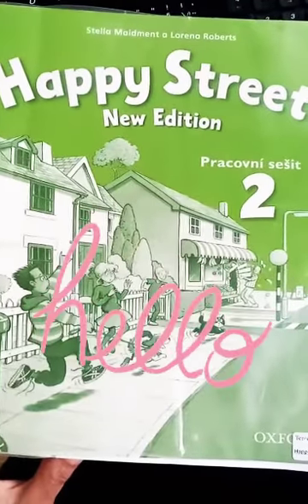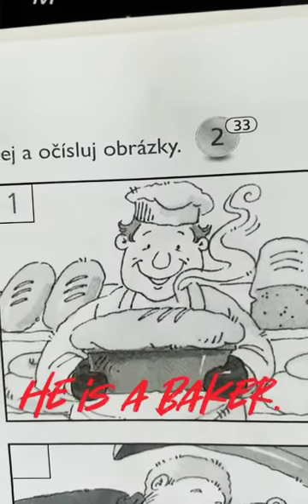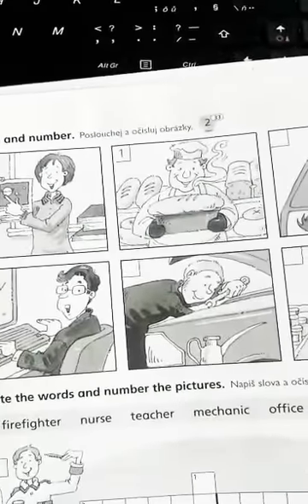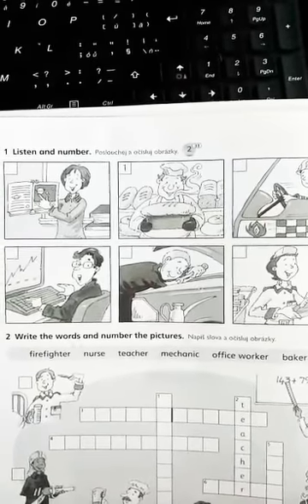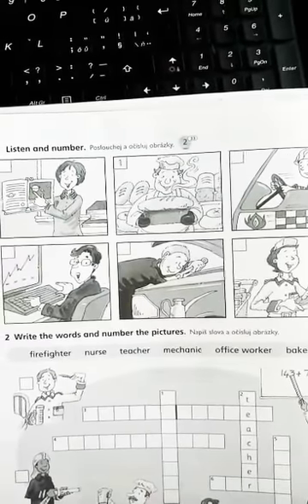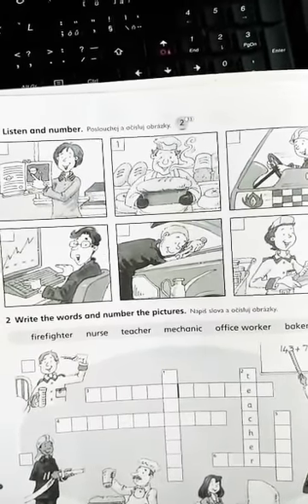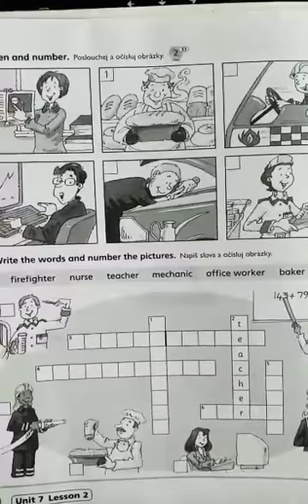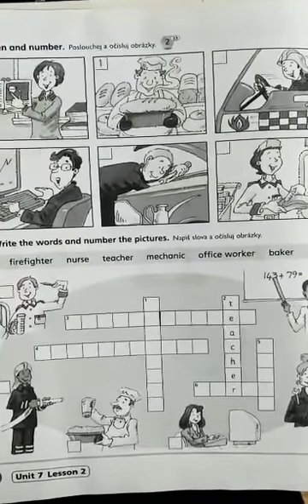4th grade poslech Happy Street, wb 60/1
Poslechové cvičení v pracovním sešitě